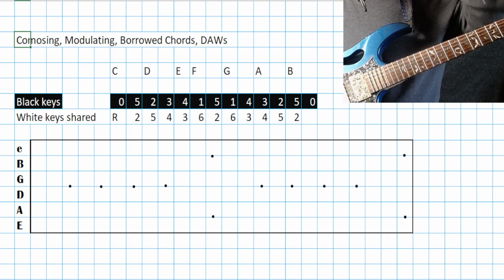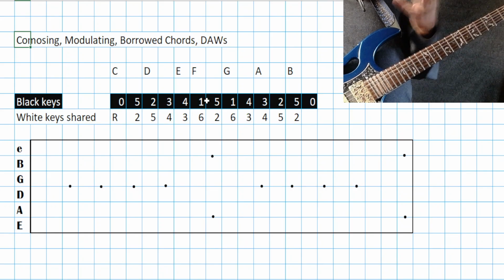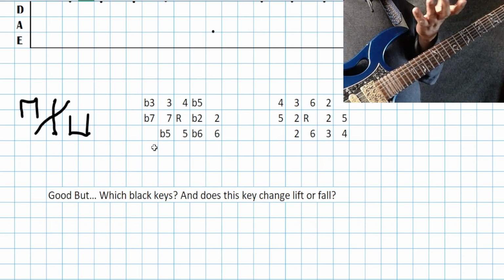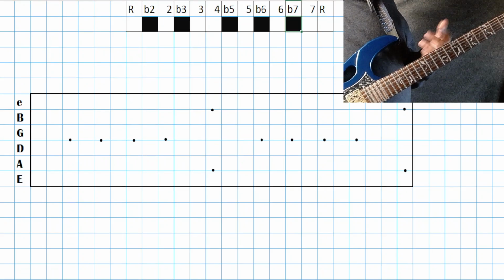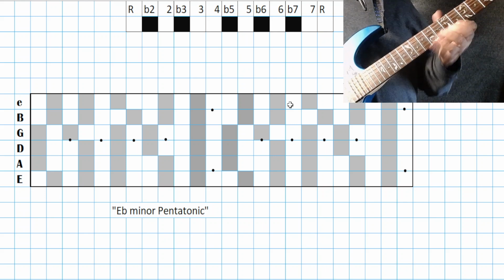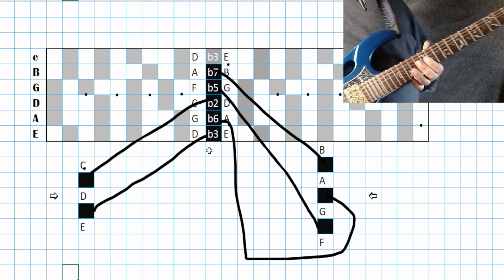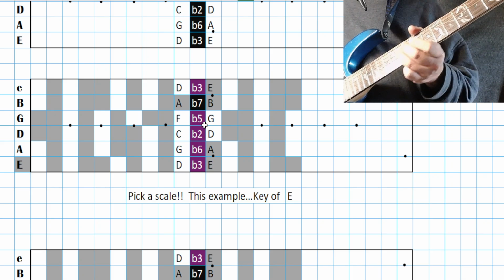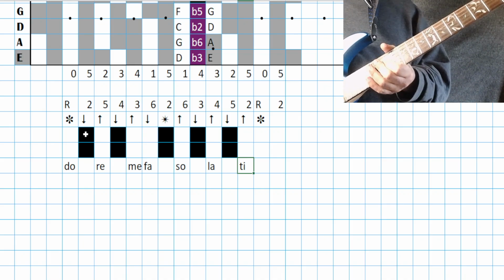Know the black keys in your key and much more, with this hidden fretboard visualization.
In this lesson, gain a deeper understanding about  borrowing chords or modulating between keys and how you can know exactly which black keys are in your key and if the new key will "uplift" or "fall down".   All just by looking at your fretboard.   Check this out.